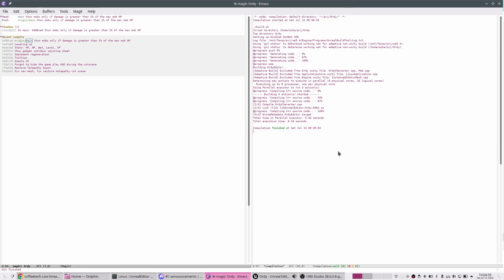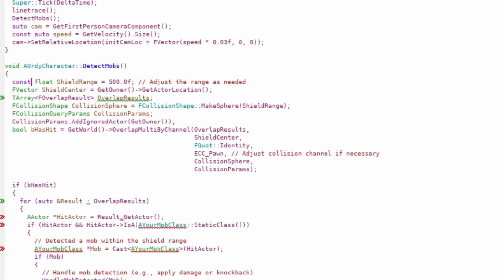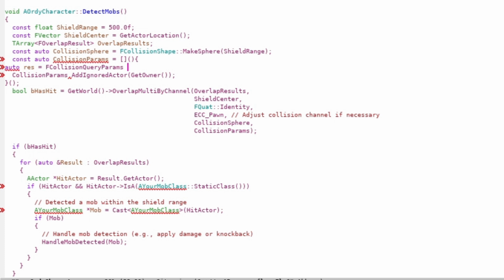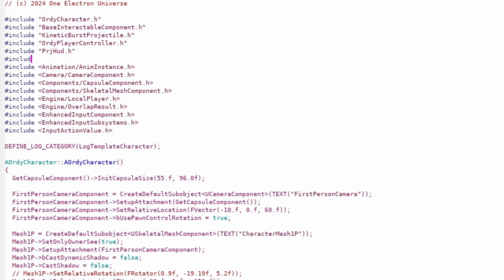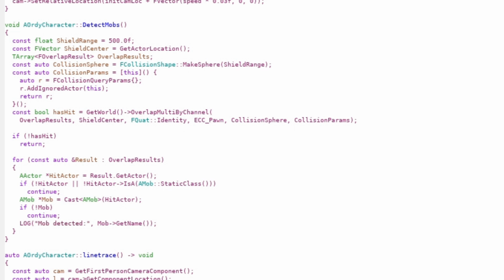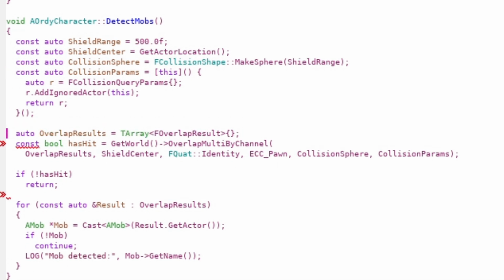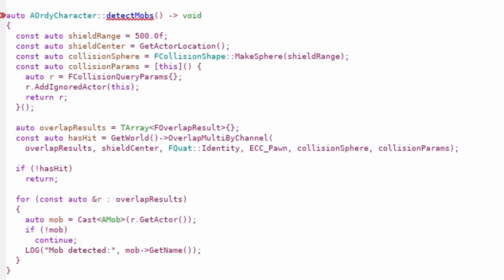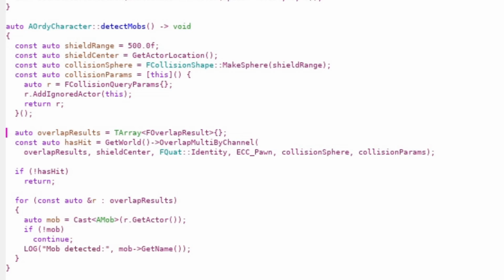🌸 Rant about ChatGPT C++ coding style